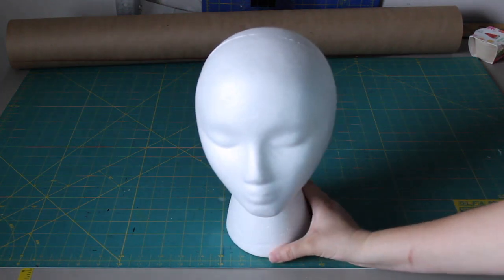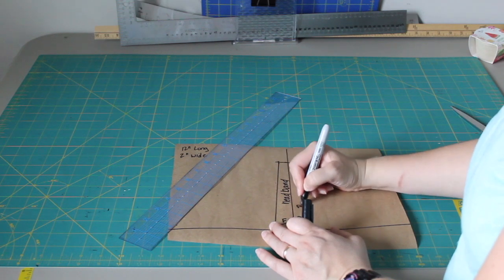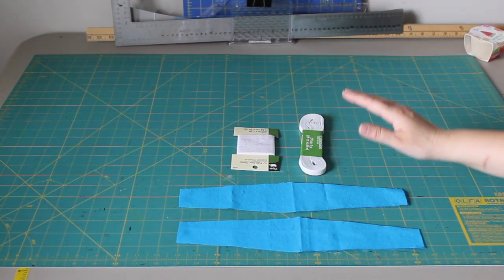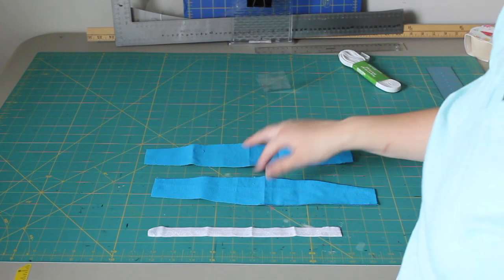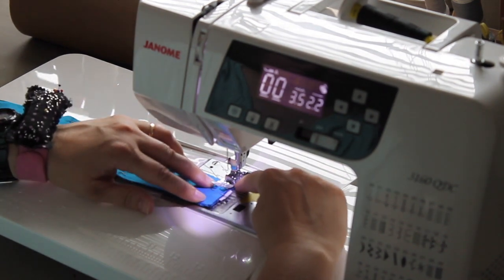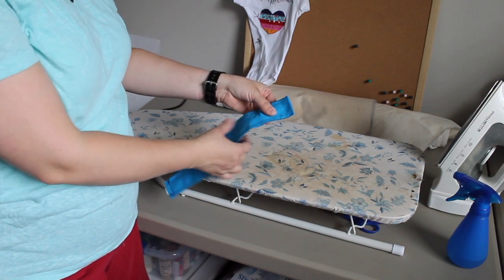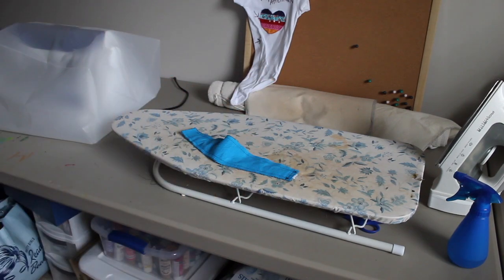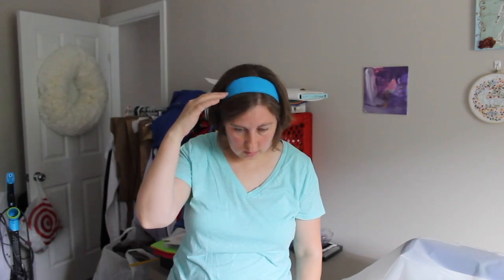Mrs. G's Sewing Space - Headband Tutorial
In this video you will learn how to make your own headband, what Fold over Elastic is and what seam allowance is.

Other supplies that I use on a regular basis:
14 in 1 Measuring Gauge
10-piece Tailors Chalk
2 x 18 Design Ruler